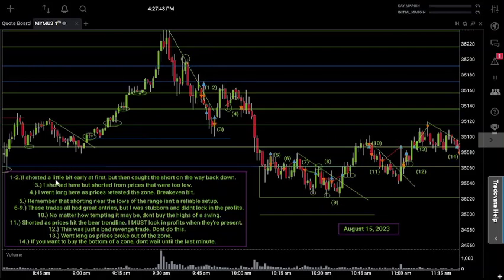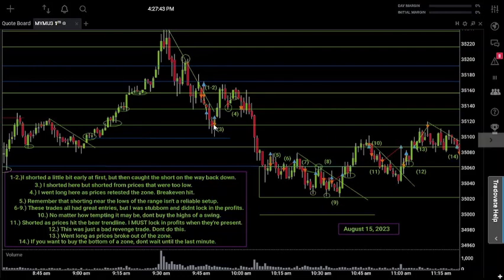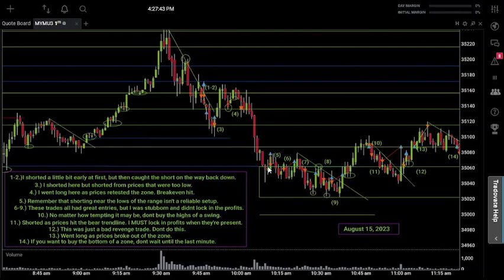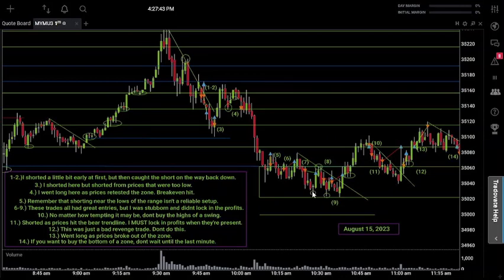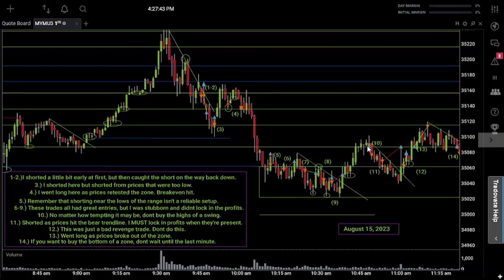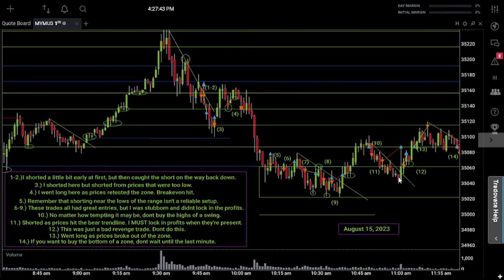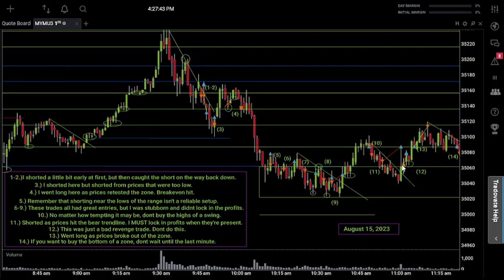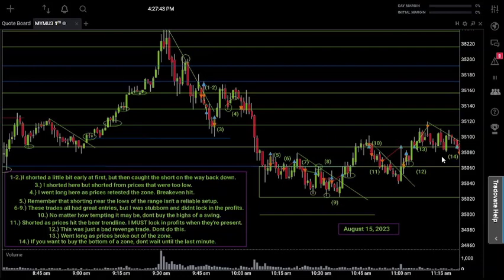You Can Have Your Best Day If You Lock In Your Profit : Trading My Live Account Day 47 8.15.23(YMU3)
Hey traders! Today I learned that taking good trades isn't enough to be successful. I also need to lock in my profits when I have them. Nothing lasts forever in life, and profits in the financial markets are no exception. Today I want to discuss why taking profits when they're available is so important.
Here's what happened today:
00:00 - Intro
00:14 - Today's key Levels.
00:45 - Analysis Of The Open.
01:08 - Trades 1-2. Sometimes you can be correct about the move, but your entry can be early.
02:04 - Trade 3. Temptation will be there, But you have to resist the urge to short at the lows.
04:14 - Trade 4. An extended pullback can sometimes look like a reversal. Don't be fooled.
05:46 - trade 5. No matter what's going on in the market, dont short the lows of the swing.
07:52 - trades 6-9. This is the most important lesson today. TAKE PROFITS WHEN YOU CAN.
09:28 - Don't look too far ahead. Trade the levels that are in front of you first.
11:32 - This is the adjustment that I need to make to become a better trader.
12:33 - Trade 10. I learned that this setup never works. It doesn't matter how good it may look.
14:33 - Trade 11. Another example of why You have to Lock In Your Profits.
16:03 - Trade 12. Accept Frustration in the market. Don't act out on your frustrations though.
18:16 - Trade 13. My best trade today.
18:33 - Trade 14. Don't hesitate when you see your setup. Execute Instead.
20:05 - Final Thoughts. I understand where I went wrong, now its time to correct my mistakes.